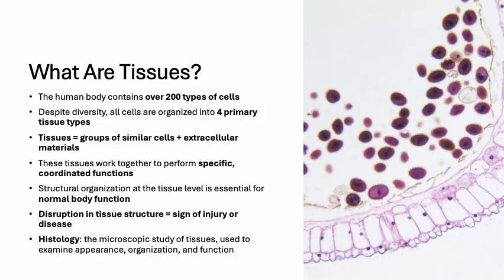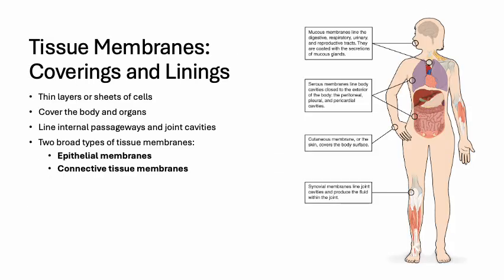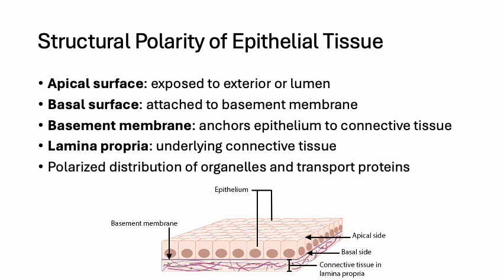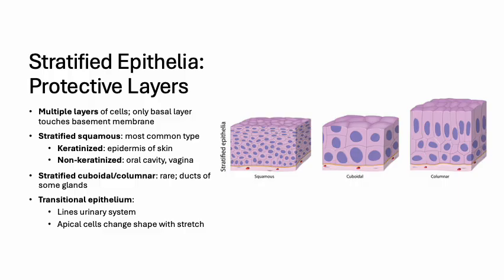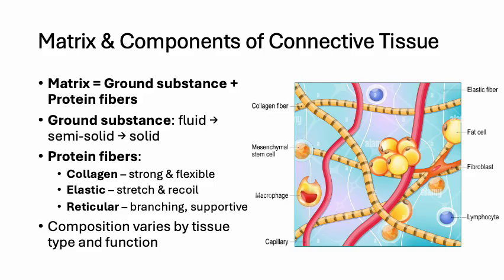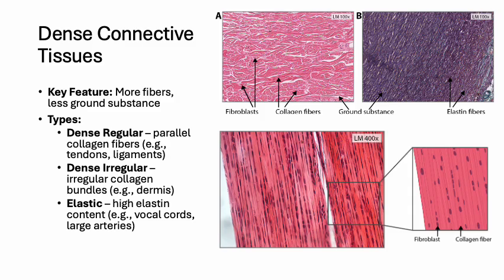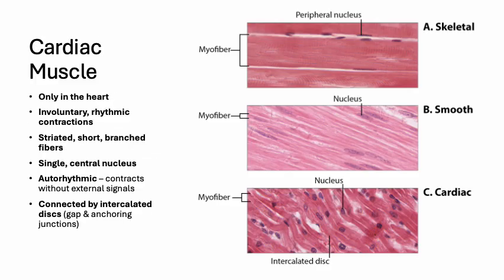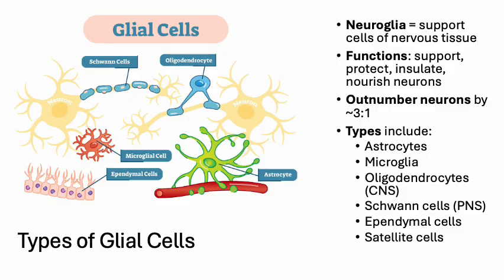4. Tissue Level of Organization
Tissues are groups of specialized cells working together to perform specific functions. This chapter covers the four primary tissue types—epithelial, connective, muscle, and nervous—and their structural characteristics. It describes how tissues are classified, their locations in the body, and how they contribute to organ function. The chapter also explores tissue membranes, glands, and the processes of tissue repair. By understanding tissues, we bridge the gap between the microscopic world of cells and the macroscopic world of organs and systems.